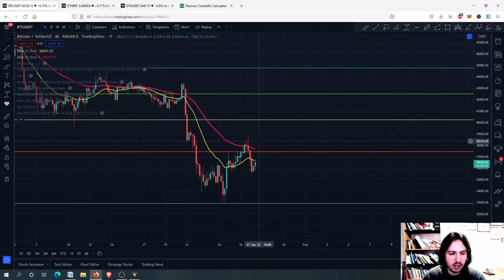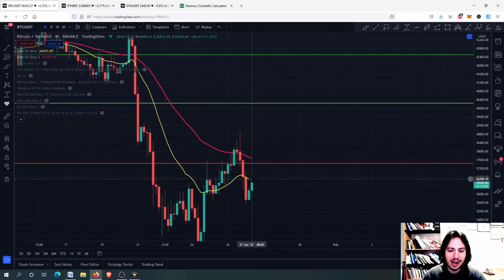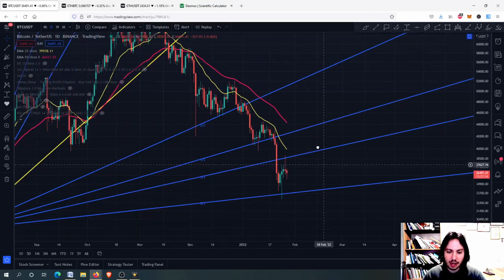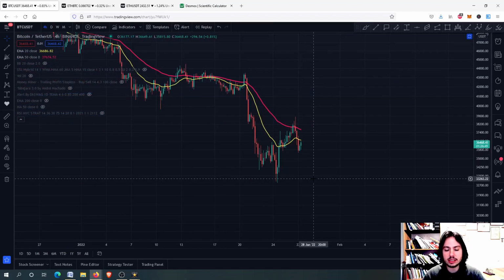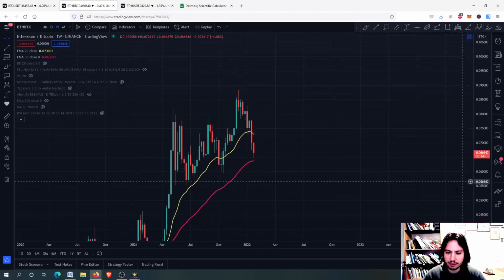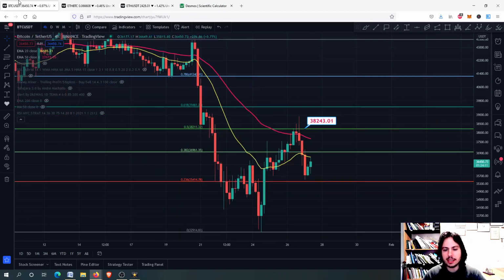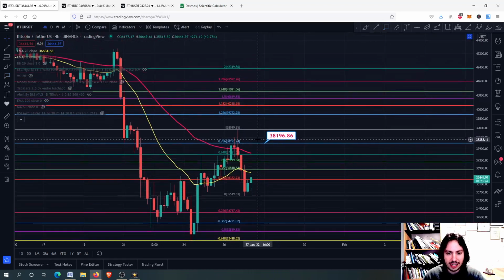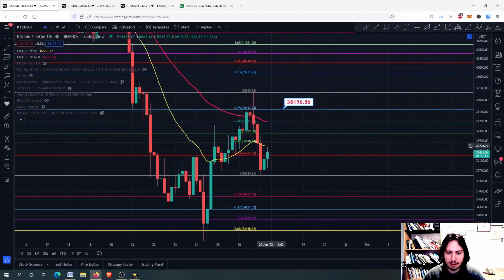CRYPTO MARKET EXPOSED: More CORRECTION for BTC and ETH?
In this video we will make a price prediction and a technical analysis for BTC, ETH and ETH/BTC(2022). We still hold the 33.5k support gann fan level although we are not strong yet, finding sell pressure on the 50d EMA. usually quick pumps on the 15min mark while you have a high risk are fakeouts and not breakouts. If we go upwards and have an impulsive wave above the 50d EMA it will be the first good sign for a flat running pattern.

💰💰 JOIN PREMIUM

0:00 - Intro
0:06 - BTC and reason of correction
4:56 - ETH/BTC price analysis
6:08 - ETH/USDT price analysis
7:05 - BTC price analysis
9:18 - Thanks for watching!!